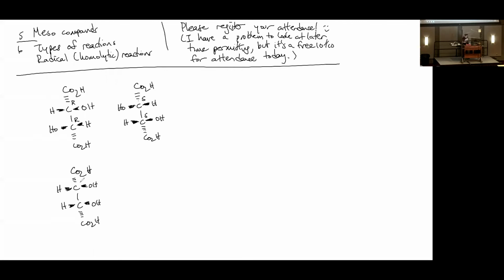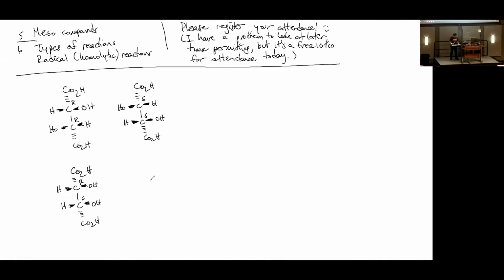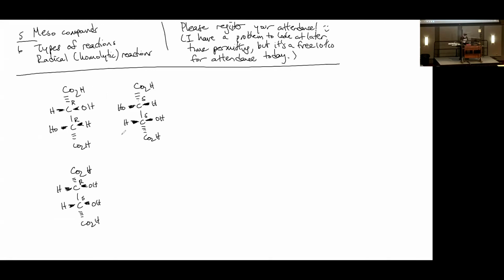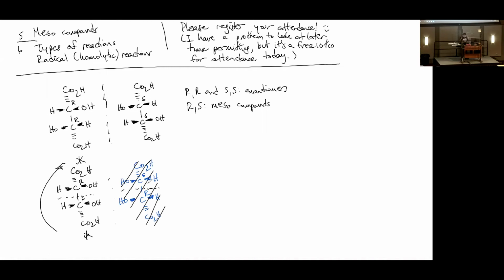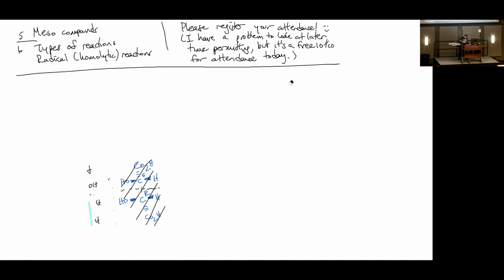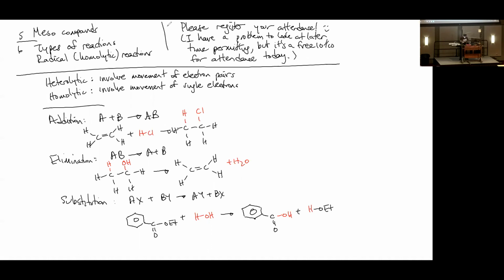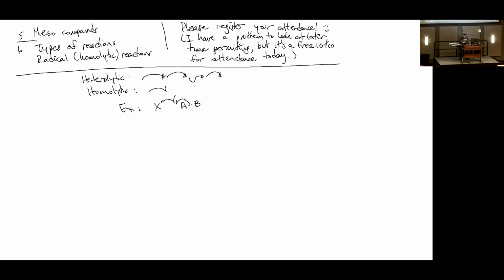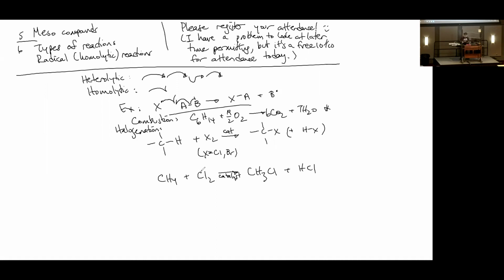CHEM 227 13 200918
Let's now consider the types of reactions (of which there are four), which will help us to classify the reactions we meet for the remainder of this semester and next semester as well. There are multiple ways of categorizing reactions, some of which you probably learned in gen chem.